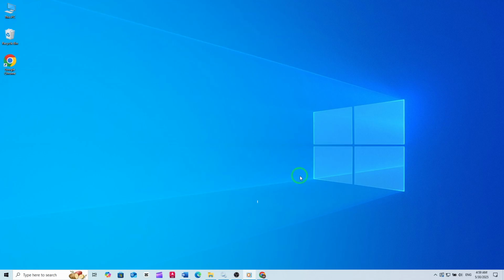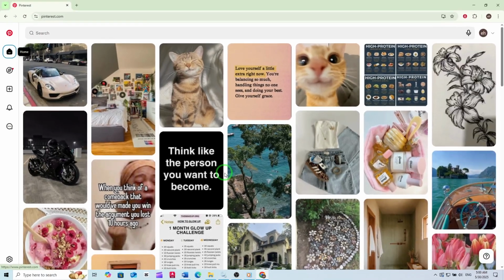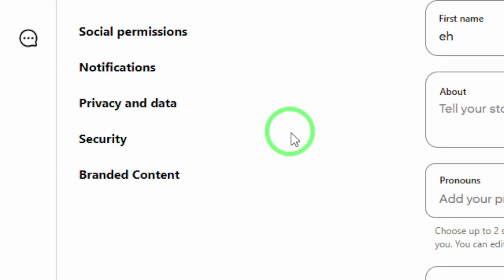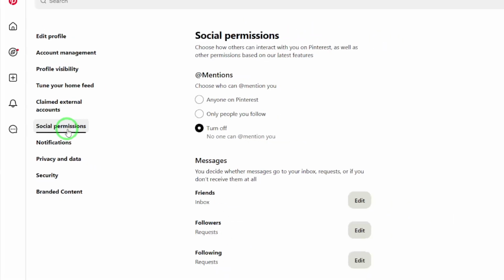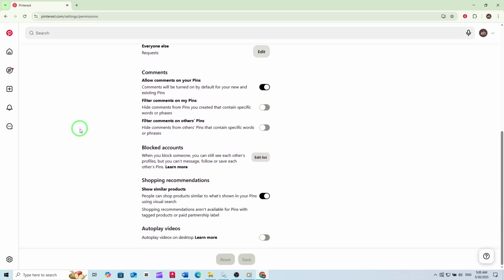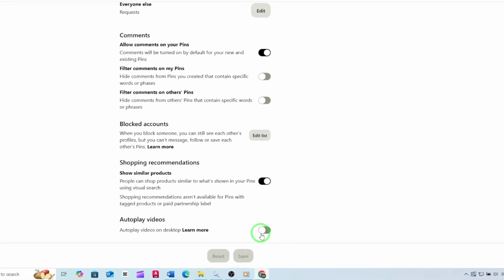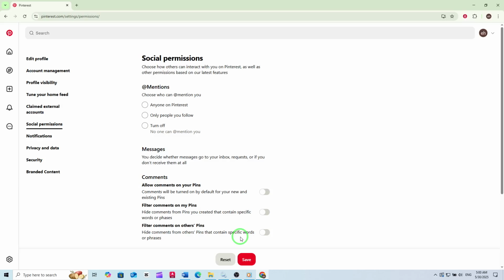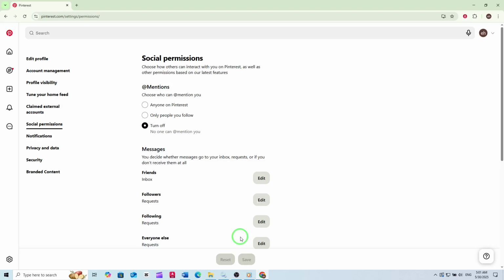How To Enable Autoplay Videos On Pinterest On PC (New Update)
Learn how to enable autoplay videos on Pinterest on your PC with the latest update. This quick tutorial will show you the exact steps to turn on autoplay so you can enjoy a seamless video experience while browsing Pinterest on your desktop. Follow these simple instructions to update your settings in just a minute.

1. Open Pinterest from your browser

2. Click on Settings from the left side menu

3. Enter to Settings, then Social permissions

4. Enable Autoplay videos

5. Click Save-

Chapters:
00:00 Intro
00:12 Soultion
01:05 Outro